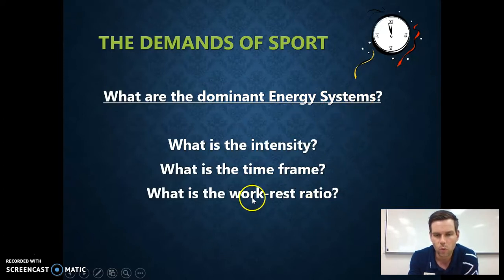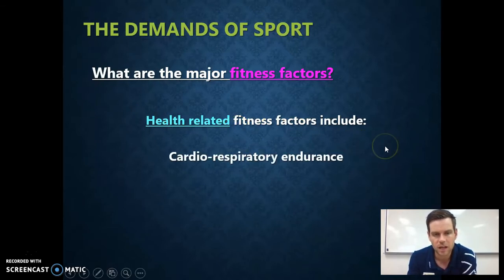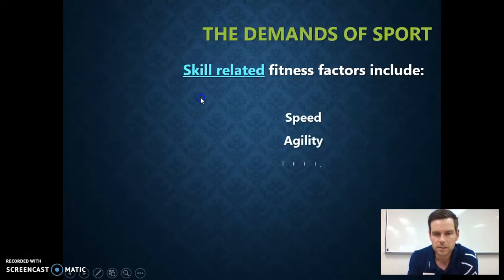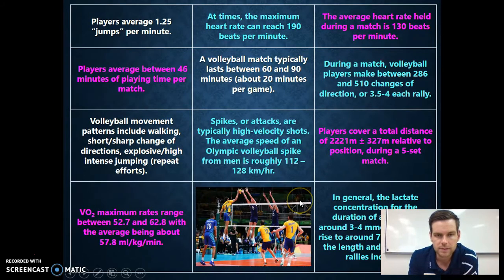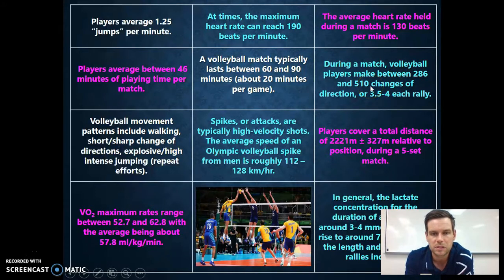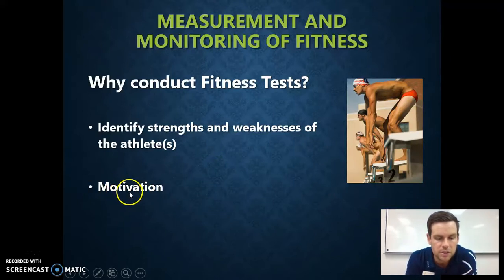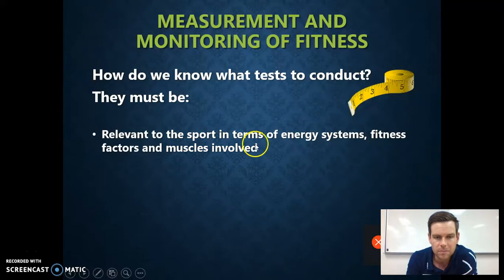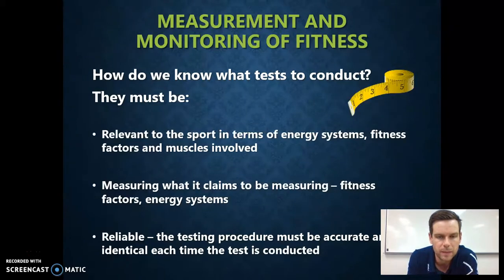12PE - Effects of Training and Evaluation on Physical Performance - Part 1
Analysing the demands of a sport in order to set a training program
Fitness Factors
Fitness Testing